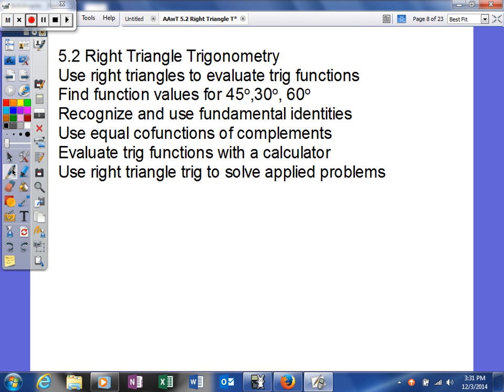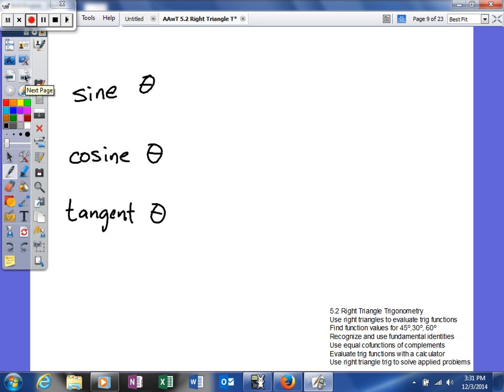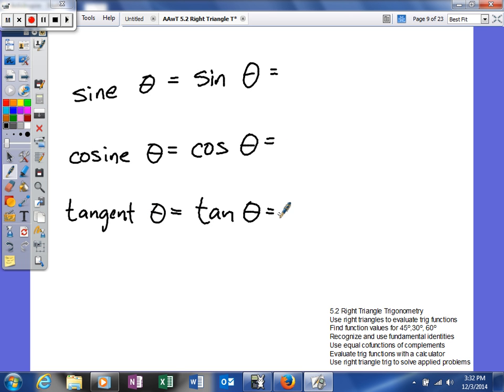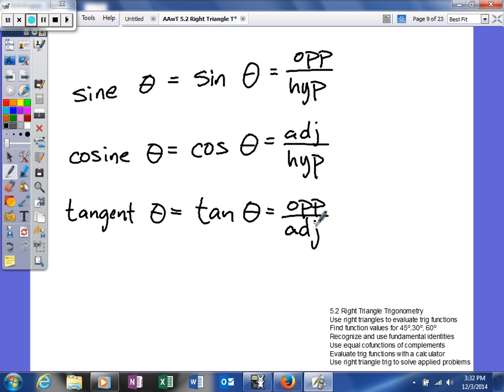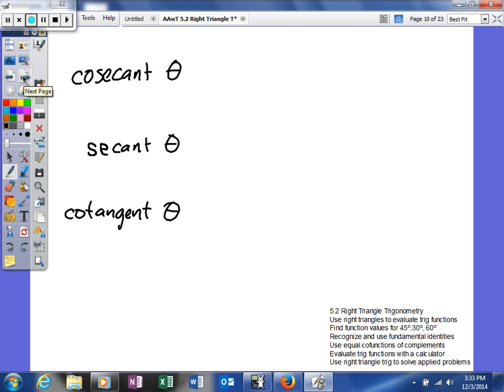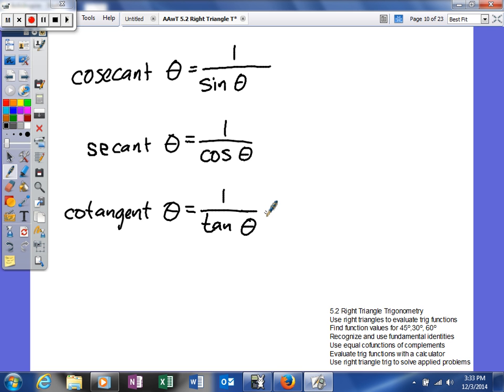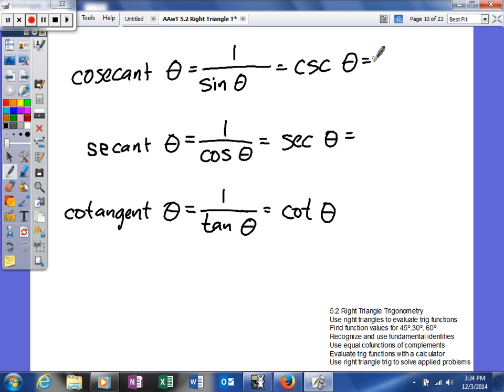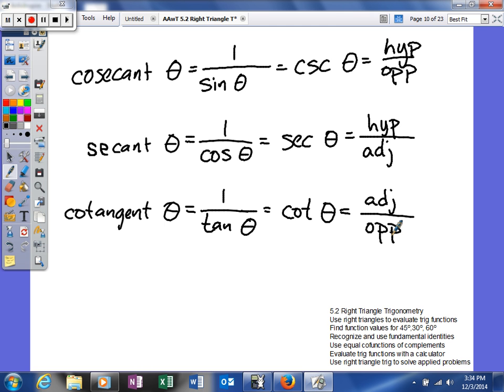Mooney - 5 2 Right Triangle Trig - Use right triangles to evaluate trig functions